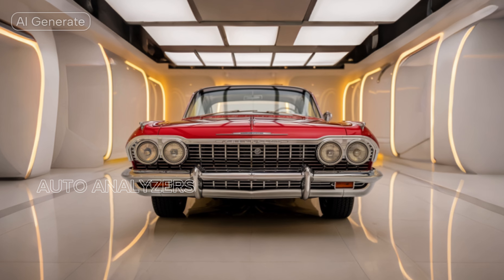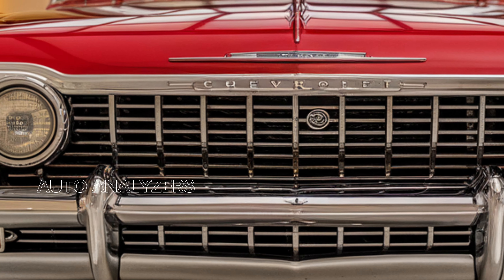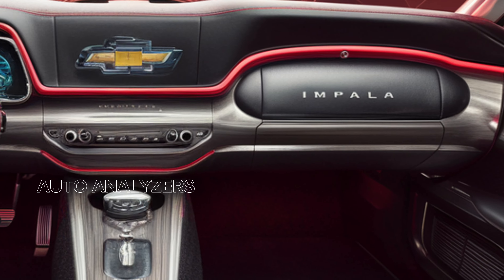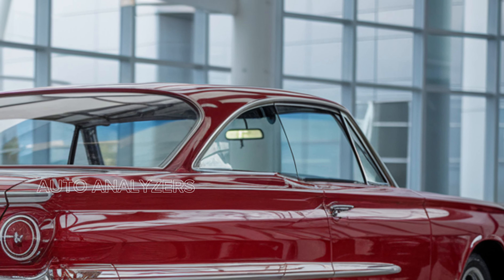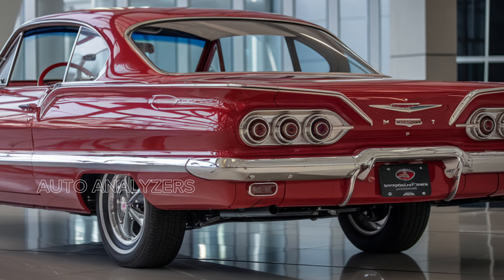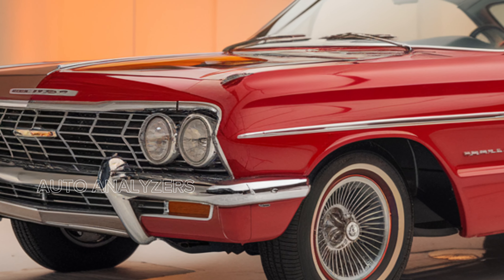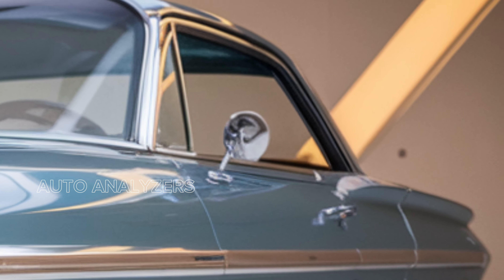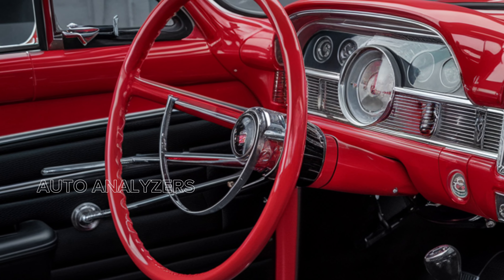Timeless Style Meets Modern Performance: The 2025 Chevrolet Impala Revealed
Discover the all-new 2025 Chevrolet Impala in this detailed overview from Auto Analyzers! This modern sedan combines classic American style with advanced technology and performance. With a choice of powerful engines, a spacious and luxurious interior, and a suite of safety features, the 2025 Impala is designed for comfort and capability. Join us as we explore its impressive design, driving dynamics, and innovative infotainment system, making it a standout choice in the full-size sedan market.

2025 Chevrolet Impala, full-size sedan review, modern design, powerful engine options, Chevrolet performance, advanced safety features, spacious interior, infotainment system, driving experience, American luxury sedan